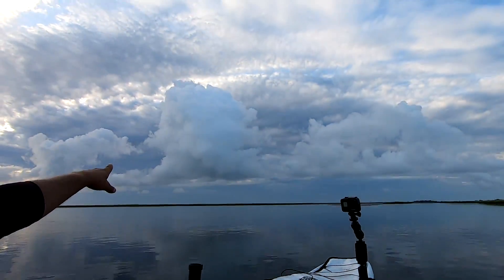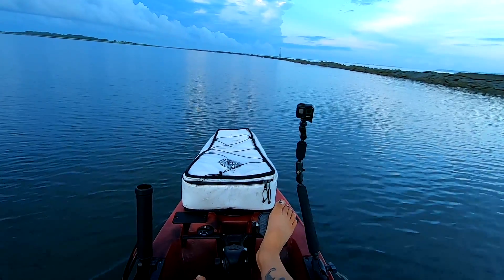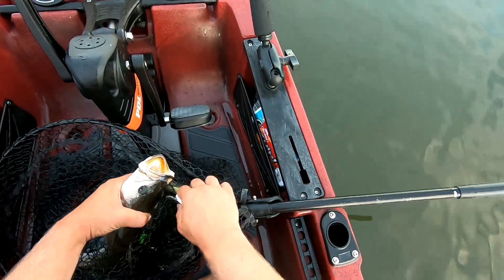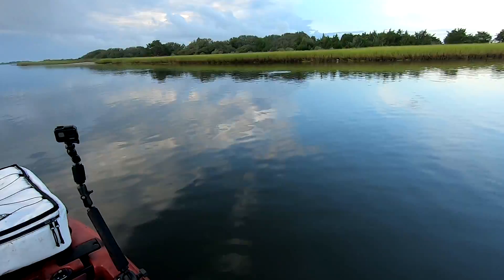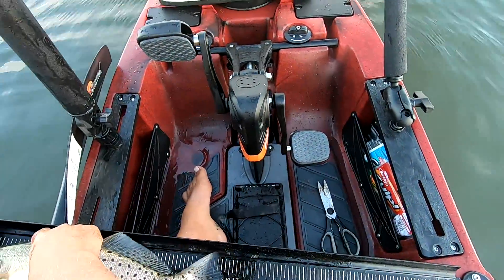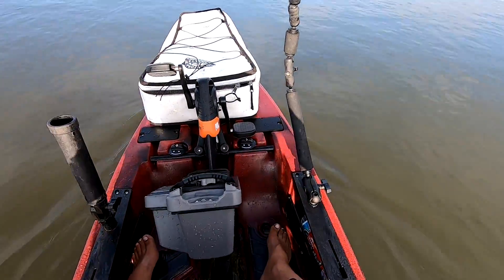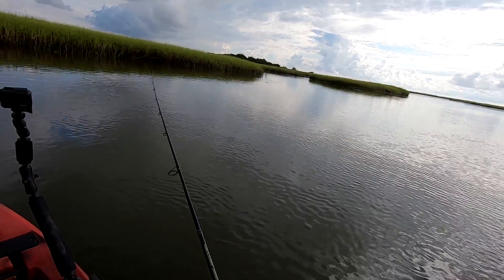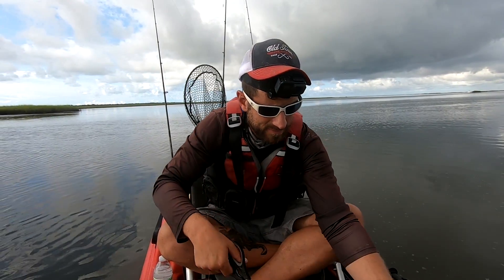A Little Topwater In The Backwater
Didn't get too much time before T-storms rolled in on me this morning. The time I worked it wasn't bad with decent quality specks making their appearance.

Leader - 20lb ProSpec

Lures used:
Whopper Plopper 75
DOA 4" Brown Split Tail (these are similar)
3/8 oz Zman Headlockz

Camera
GoPro 7

Cooler Bag